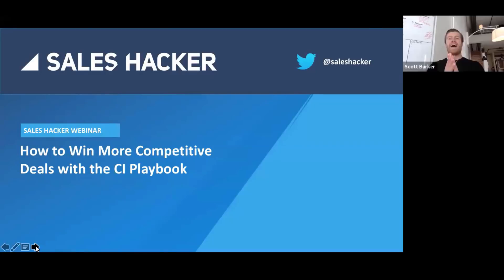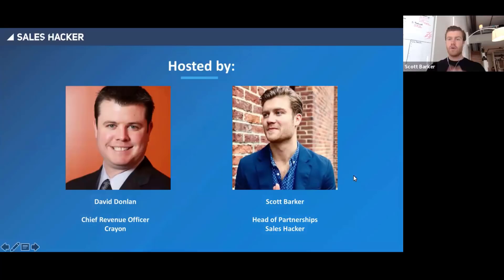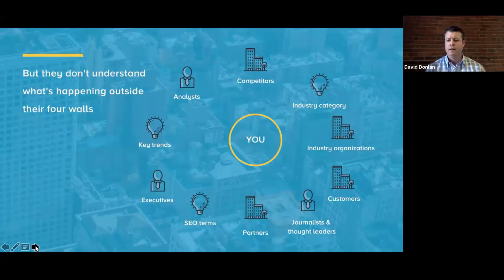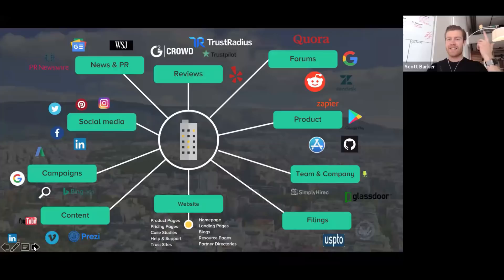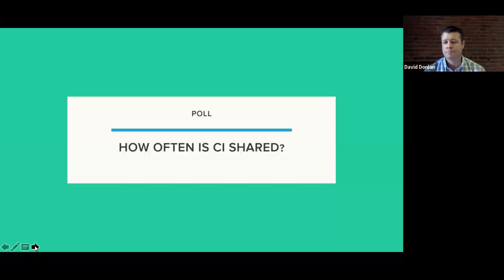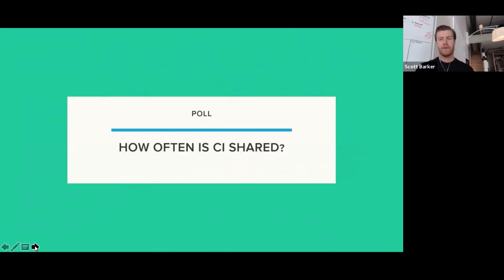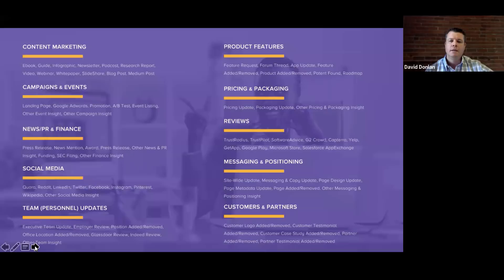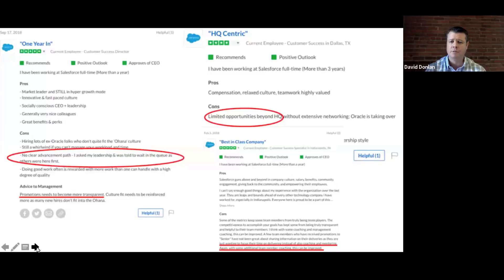How to Win More Competitive Deals with the Competitive Intelligence Playbook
According to the 2019 State of Competitive Intelligence, companies who share competitive intelligence with their organization on a daily basis are 84% more likely to see an increase in revenue. So how can marketing and sales teams leverage CI to win more competitive deals?

Join David Donlan, Chief Revenue Officer at Crayon, to learn how to leverage competitive intelligence into your sales & marketing playbook to help you win more deals at scale.